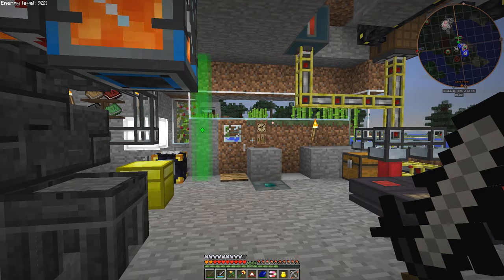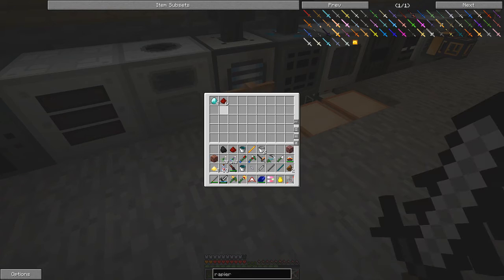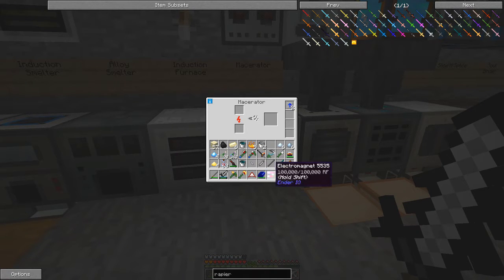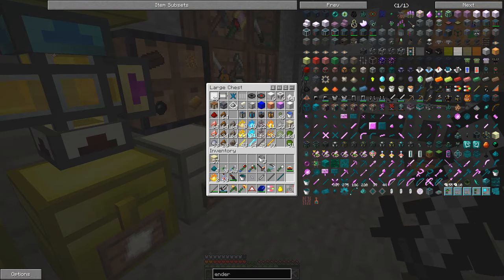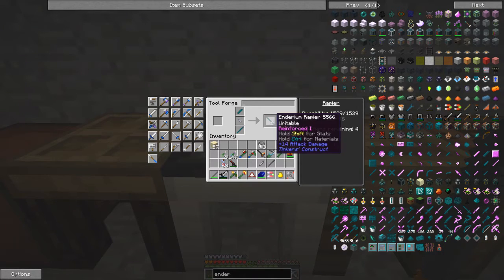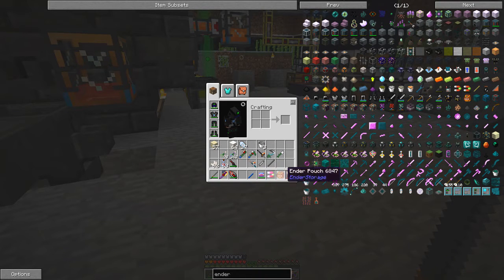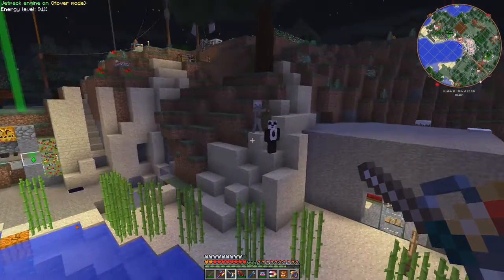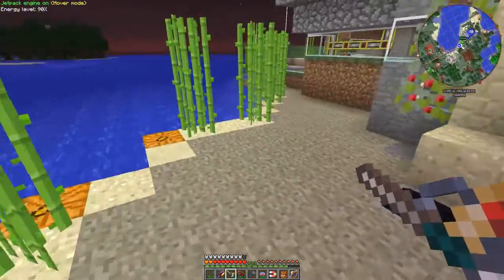Episode 37, Enderium Rapier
This video is about building a Tinkers' Construct Rapier from Enderium, what a weapon

In this video we see:
Making Enderium Blend from Nether Ores
A surprise getting 2 shiny metal ingots from 1 ferrous ore
Interchanging Steel and Enderium for rapier parts
Testing the new weapon.